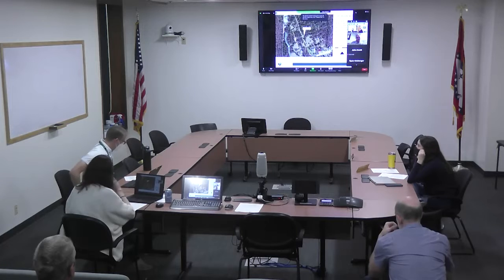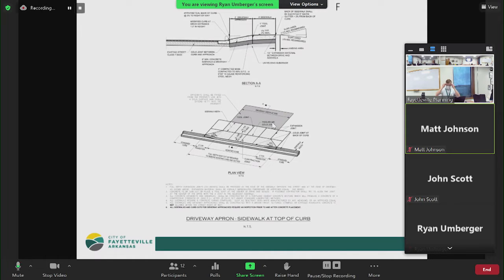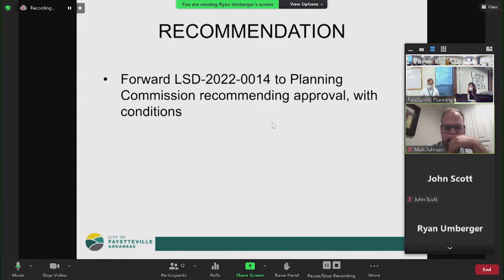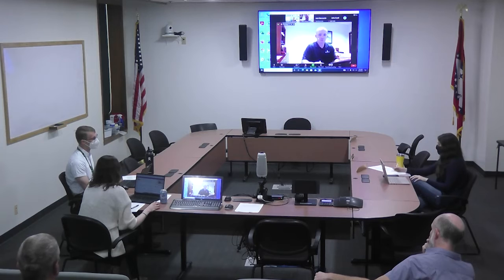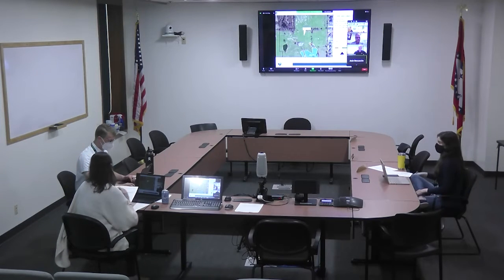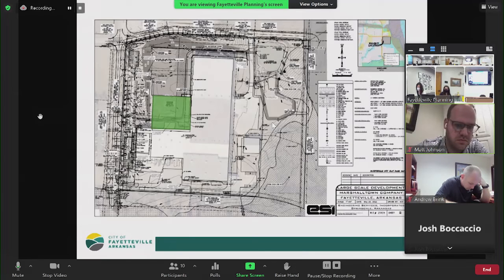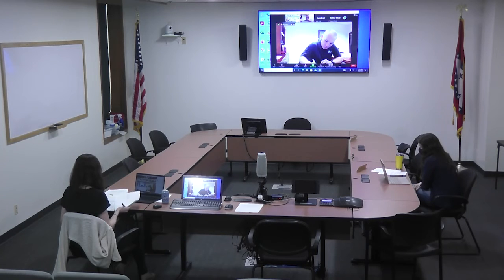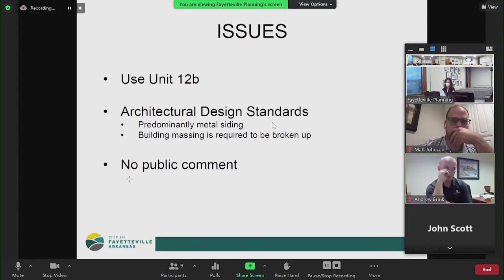Fayetteville, AR Subdivision Committee - Jun 02, 2022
The agenda for Subdivision Committee dated Thursday, 02 June 2022 has been archived. Access it here:

Download File